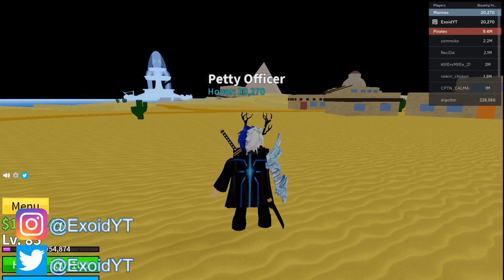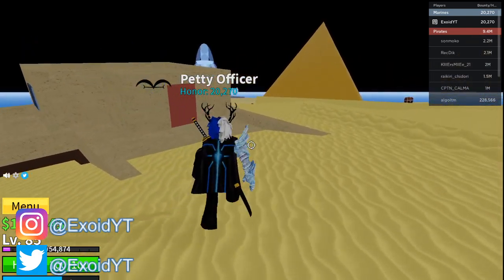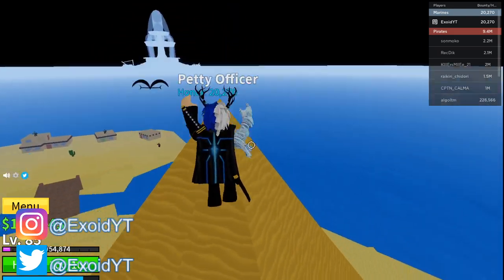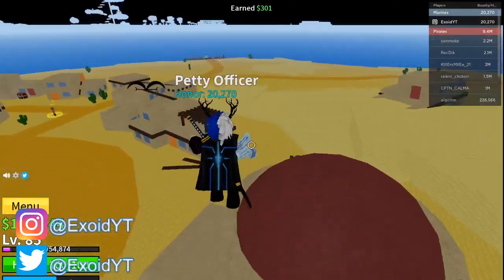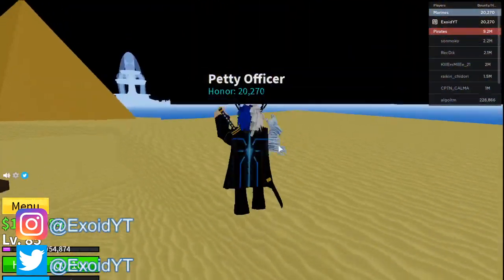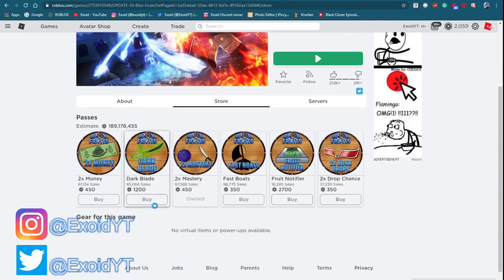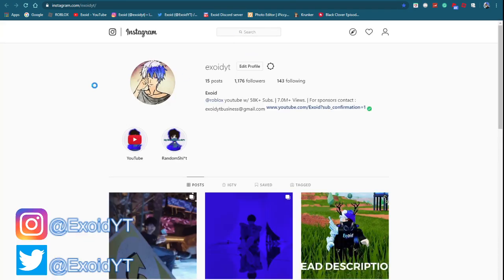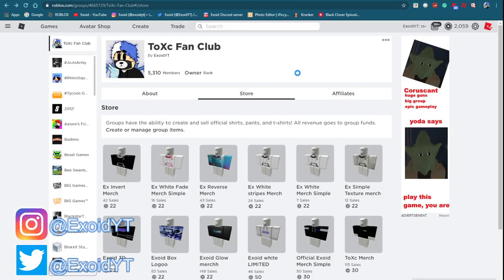*NEW* BLOX PIECE/BLOX FRUITS CODES! *JUNE* UPDATE 10 [Roblox]